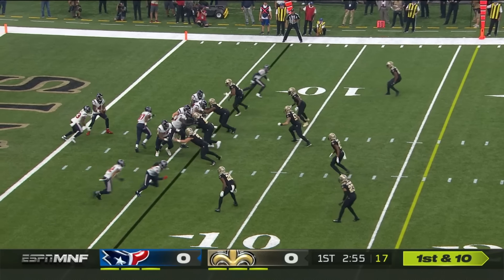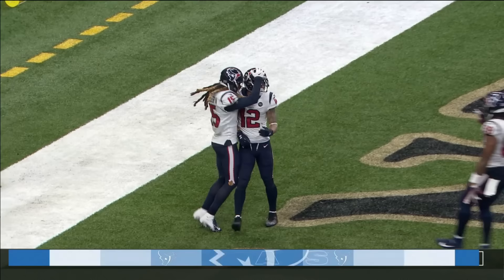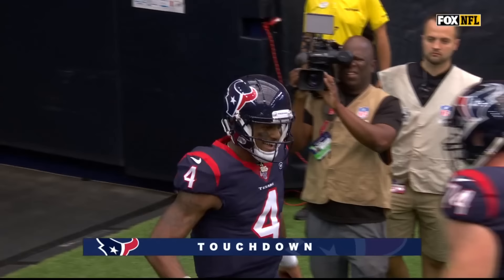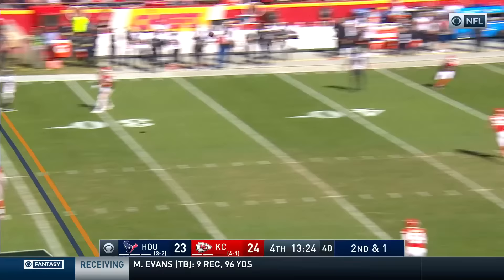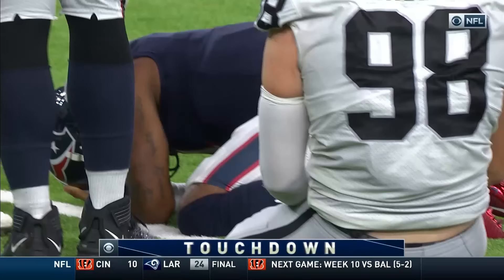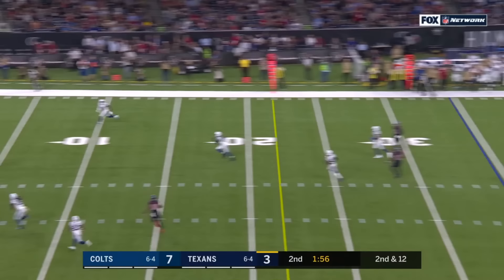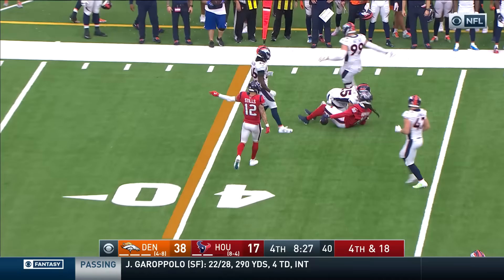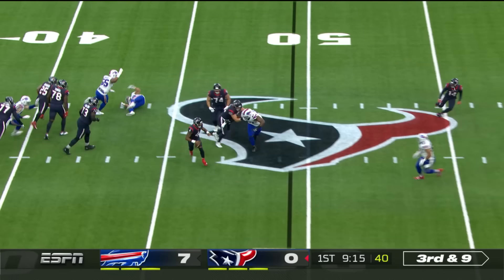Deshaun Watson Full Season Highlights | NFL 2019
Deshaun Watson finishes another great year with over 4,200 all-purpose yards and 34 total touchdowns in the regular season. He was able to add on 635 yards and 3 touchdowns in the postseason.